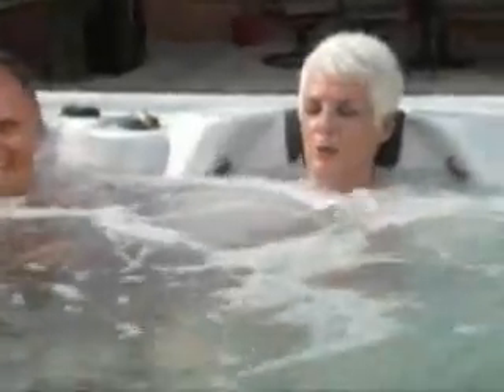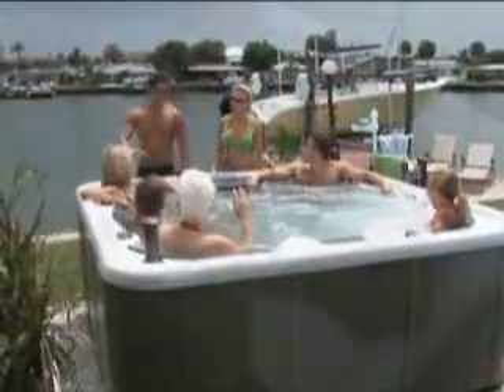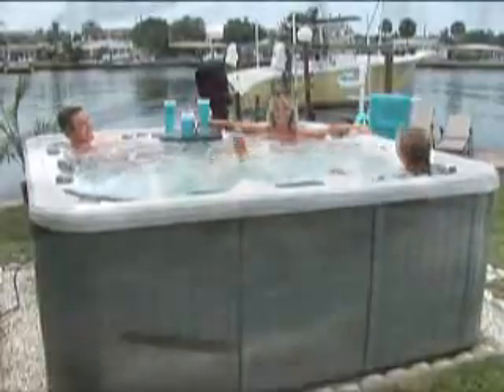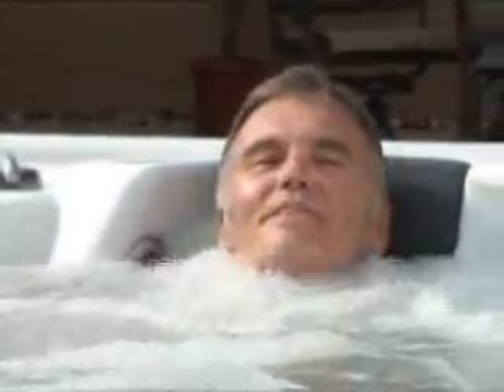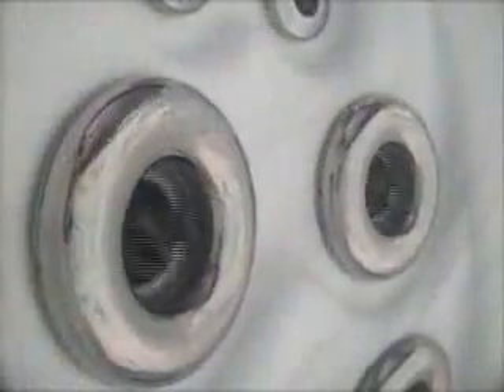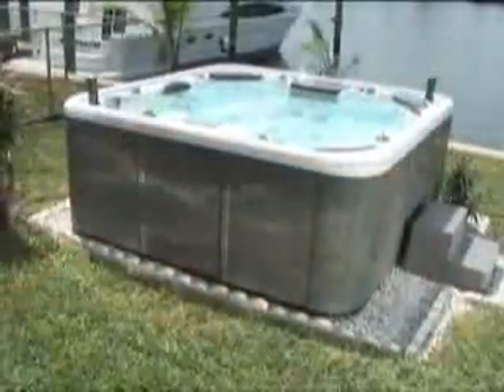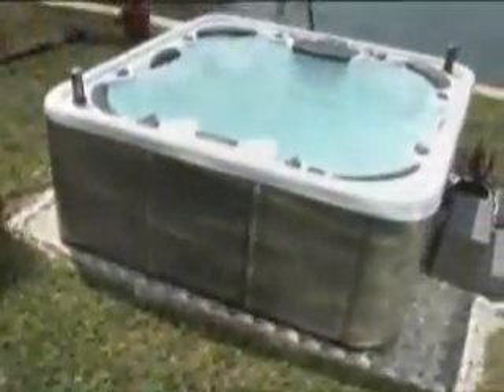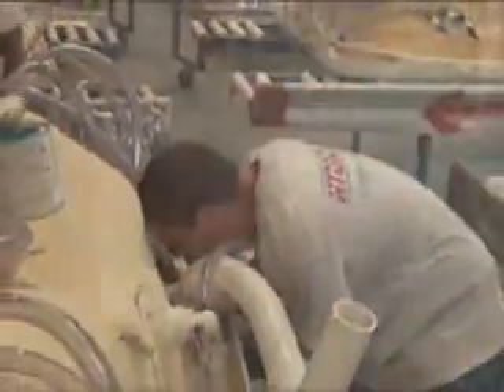HydroSpas Commercial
A spot we shot for HydroSpas.